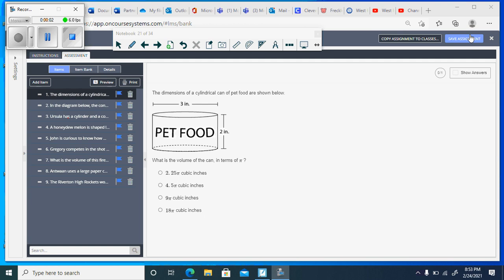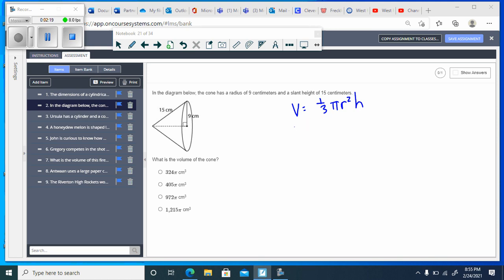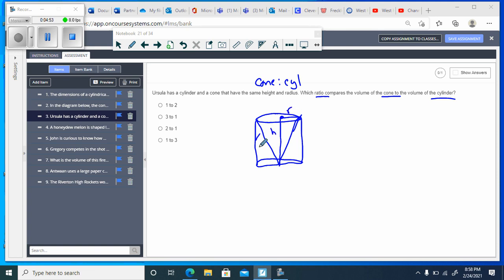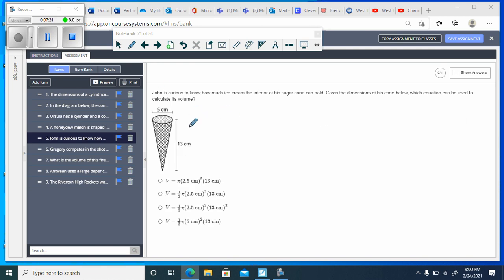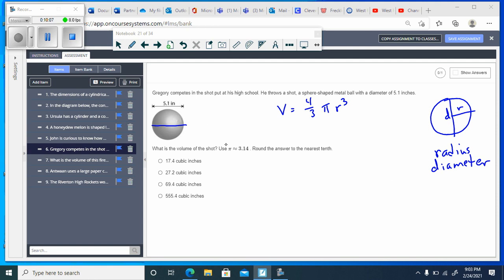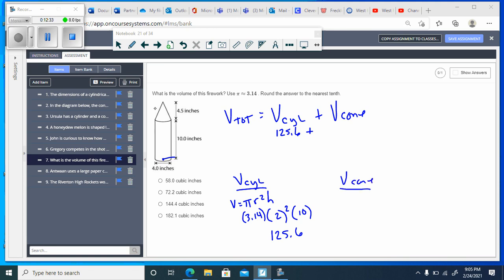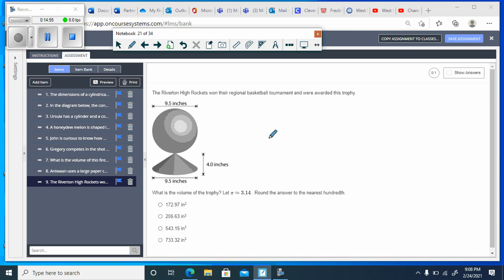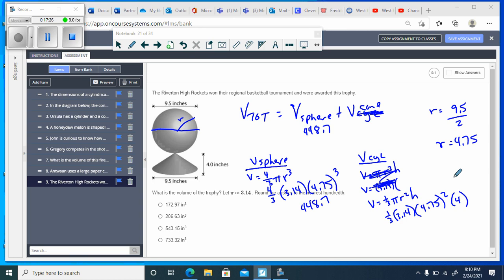Mod5 Less6 HW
Module 5 Lesson 6 HW on OnCourse